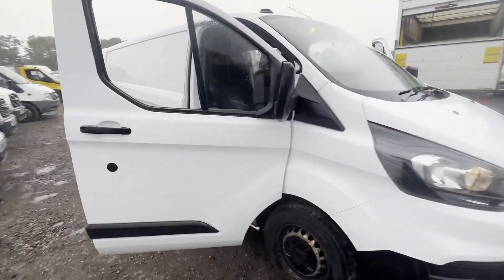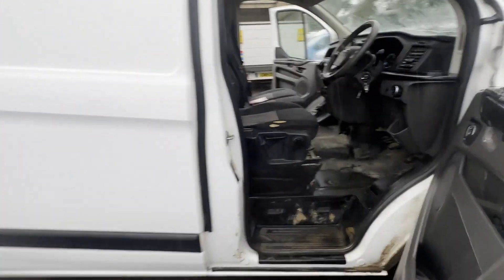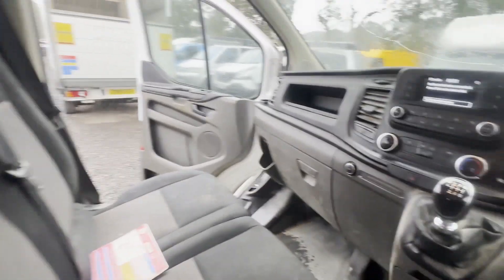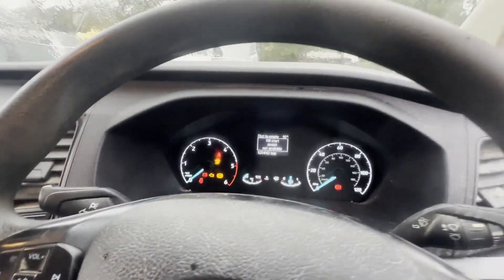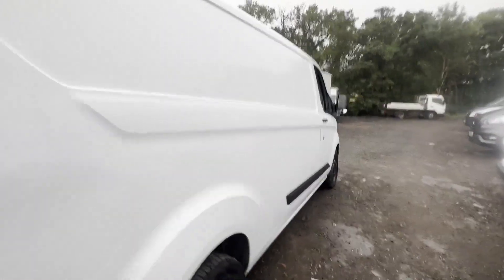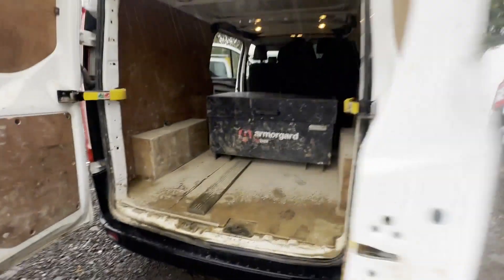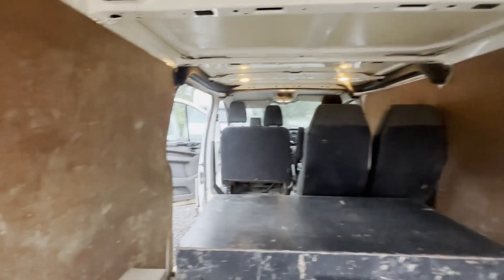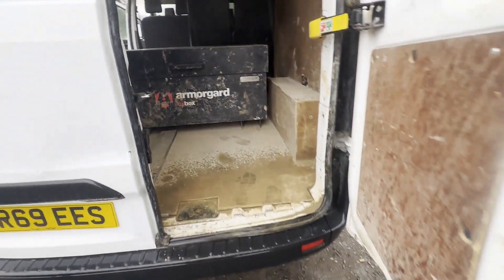YR69EES - 2019 FORD TRANSIT CUSTOM 300 L2 DIESEL FWD 2.0 EcoBlue 105ps Low Roof Leader Van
Model: 69 PLATE FORD TRANSIT CUSTOM 300 L2 DIESEL FWD 2.0 ECO BLUE 105PS LOW ROOF LEADER VAN
Body: White - Panel Van
Mileage: 120439
MOT: 11th September 2023
Engine: 1996cc 2.0 ECOBLUE 105PS
Transmission: 6 Speed Manual - FWD
Mechanical Summary: 🟢 Starts perfect. Runs perfect. DPF sensor needs replacing, checked the DPF its all good,Gearbox, drivetrain, transmission perfect. Pulls in every gear. ABS light on dash.
Features: 1 Former Keeper, Full Service History, Electric Windows, A/C, Cruise Control
HPI: Clear